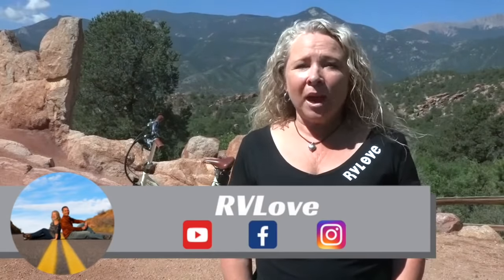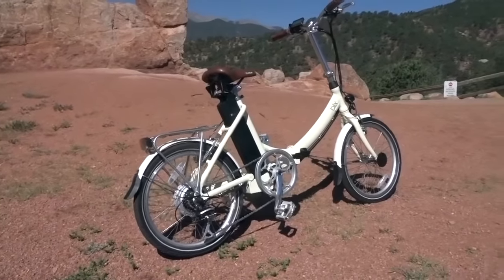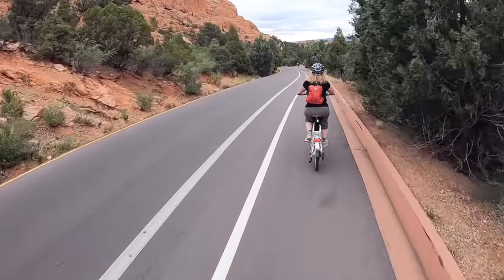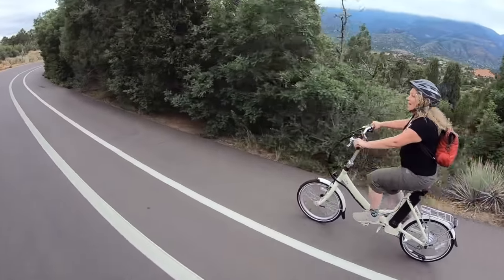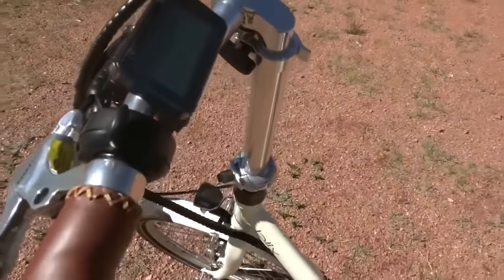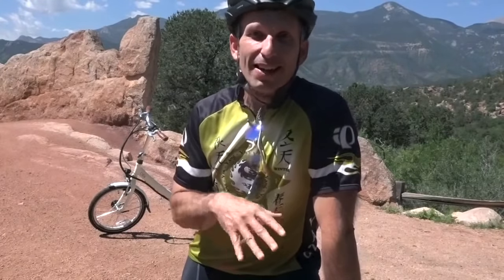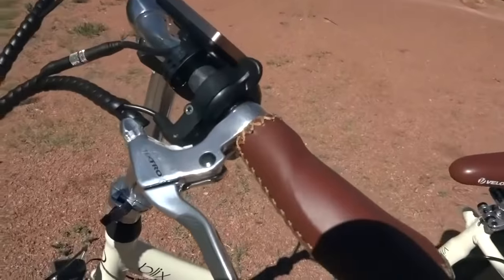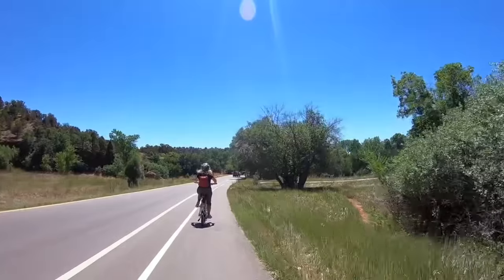Blix Vika+ Electric Folding Bike | Product Review | Use RVLOVE discount code to save $50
Electric Folding Bike | VIKA+ By BlixBike.com | Product Review | Folding Lithium Powered Electric Bike | SAVE $50 with Discount Code RVLOVE

When BlixBike.com reached out to us to review one of their electric folding bikes, we jumped at the chance as we are big fans of both cycling AND lithium batteries! We chose the VIKA+ as it has a low step through. The Vika+ e-Bike comes with a 36 volt, 11 amp hour Lithium Battery for lightweight power storage and has a range of up to 35 miles on the standard battery. It’s not just an electric bike, it’s also a folding bike - really more like a cross between a bicycle and a motorized scooter! Blix Bike provided this bike to us in exchange for our honest review so we took it for a test ride around Colorado Springs – in Garden of the Gods Park, downtown and even through a construction zone – to test the bike in various conditions and deliver this in-depth review of our experience. Come along for the ride! Promise you'll have almost as much fun as we did!

Blix Bike has a range of electric bikes – 2 of which are folding – we chose the Vika+ in cream, it also comes in black & racing green.

Features:
- Quality, aluminum frame
-20” wheels with Kenda tires
- V-brakes with integrated electric motor shut off
- 7 speed Shimano gears & 4 levels of assist, plus throttle for extra boost when you want it
- Lithium Battery for lightweight power storage: Standard 36 V 11 AH battery has a range up to 35 miles. Optional 36 V 17.5 AH battery range is up to 55 miles
- Recharge takes 3-4 hours. 500-800 charging cycles means a lifespan of around 25,000 miles
- Folded Dimensions: 34 x 27 x 20 (L x H x W) Weight: 49lb (battery about 6lb)
- Highly adjustable to accommodate riders 4’10 - 6’3” (Julie is comfortable at only 4’8", so is Marc at 5'8") Up to 220 lb
- Very adjustable for riding style
- Angle of frame & wider handlebars aid in stable feel
- Comes equipped with fenders, luggage rack, front & rear LED lights
- Trip computer tracks trip mileage, total mileage, current speed, top speed, battery life, Pedal Assist Level & LED front & rear light.
- Comes with Owners Manual, Toolkit & standard 36V lithium battery plus charger
- Order online at BlixBike.com & get Free Delivery & Assembly (sent to local bike store)
- Blix Bikes range from about $1,500-$2,600. The Vika+ retails at $1,649 (less $100 with RVLOVE coupon code making it $1,549)
- Financing Available from BlixBike.com
- 30 Day Risk Free Trial
- Optional Accessories include Bike Carry Bag $69

What We Like About It
We both love the quality, stable feel of the e-bike and quality components. The geometry and positioning of handle bars make it an easy, comfortable and stable ride. It is compact and portable, which is ideal for our traveling RV life and fits us both perfectly. Nice quality touches such as leather hand grips and seat make this bike stylish, practical and portable. It's a joy to ride and handles hills and even a little rough terrain very well. The Vika+ Electric Folding Bike has put the joy back into biking for Julie. We plan to enjoy this ebike for many years to come, as you will see in the video, it's WAY too much fun to send back!

VISIT BLIXBIKE.COM & SAVE $50 WITH COUPON CODE RVLOVE